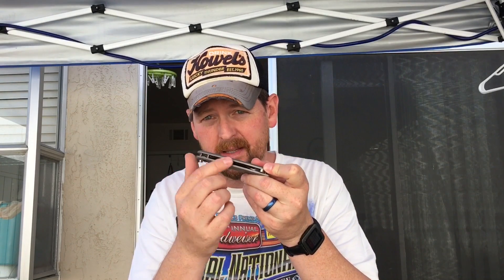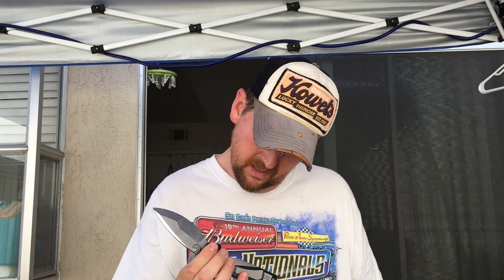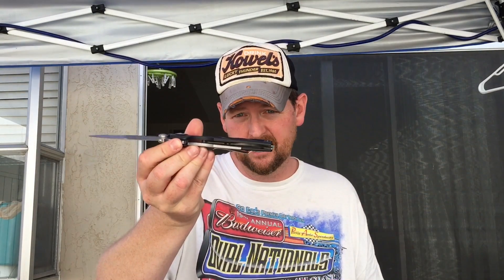Knife construction and edge angles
I love when you guys ask me questions that there is no real solid answer to...